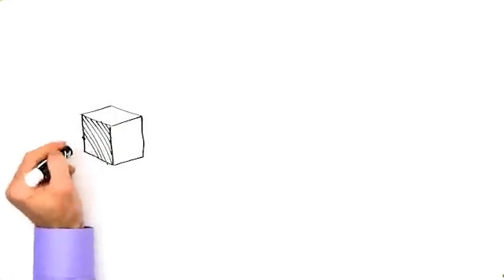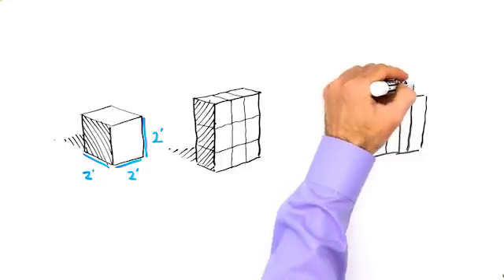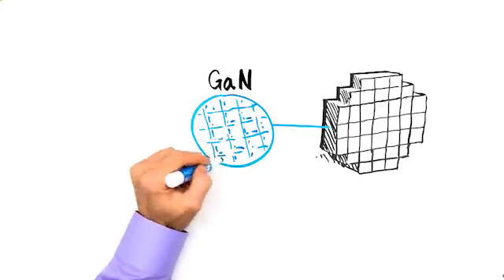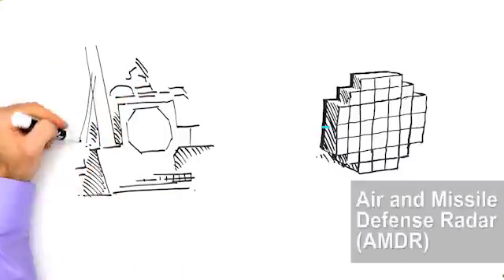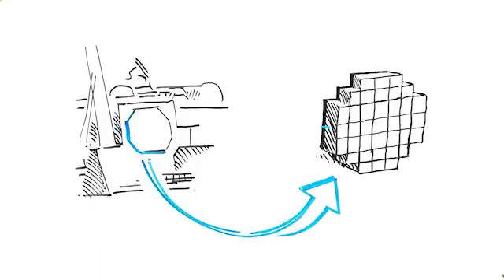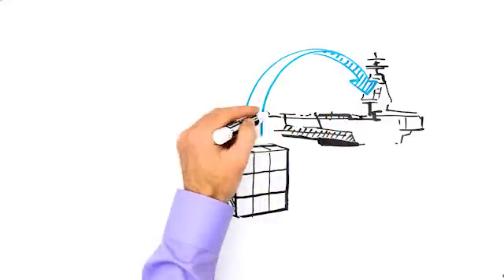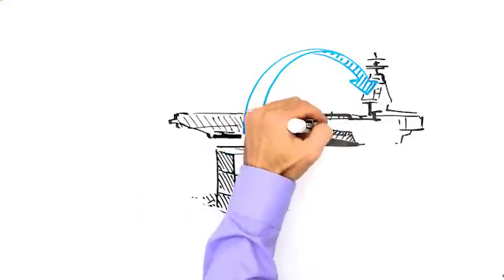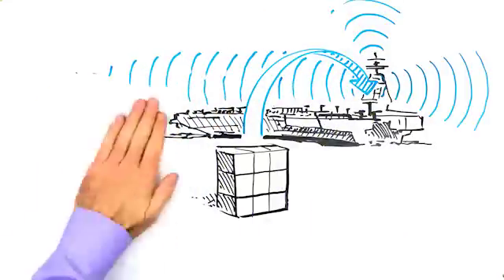Missile Defense Radars at Sea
See how individual 2'x2'x2' radar building blocks can scale up to protect Navy ships against air, surface and ballistic missile threats